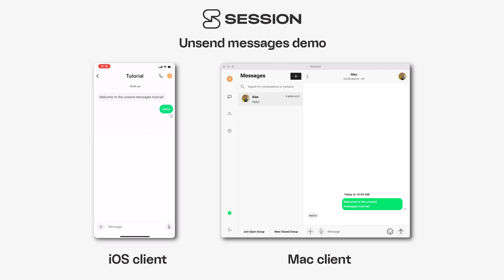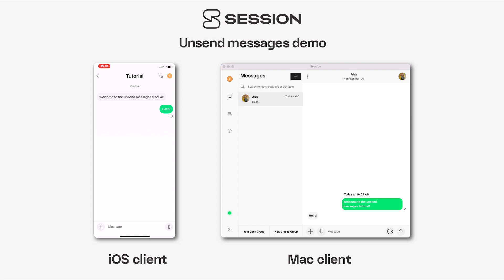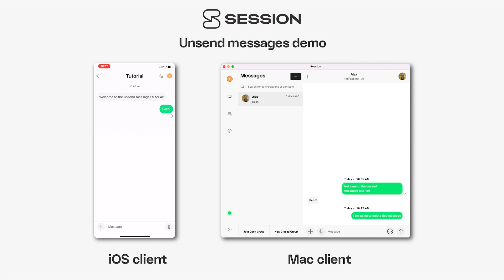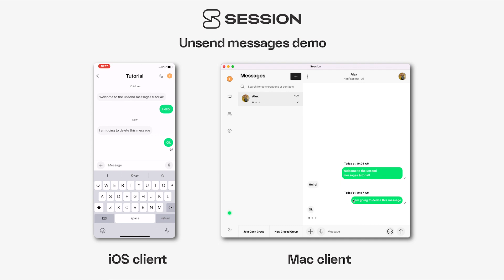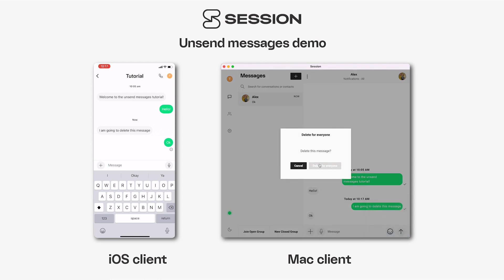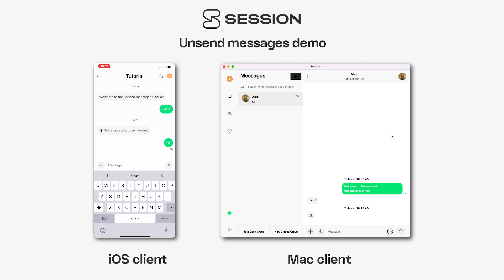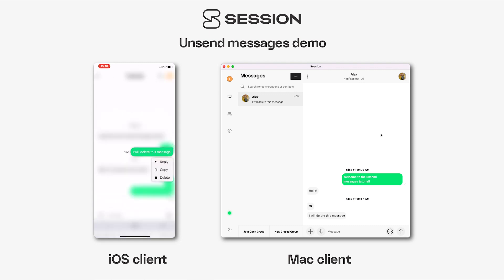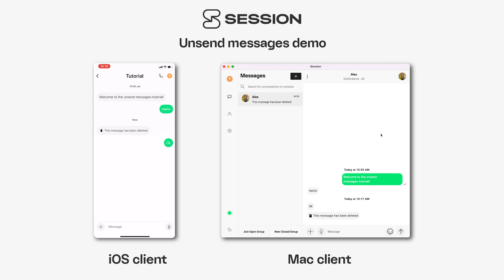Session feature demo: Unsend messages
Alex walks us through how to unsend messages on Session messenger in this tech demo.

Unsend messages allows you to delete a message on your own device as well as the recipient's after you have sent it. Other messaging apps have had this feature before, but Session is the first to do it in a decentralised context!